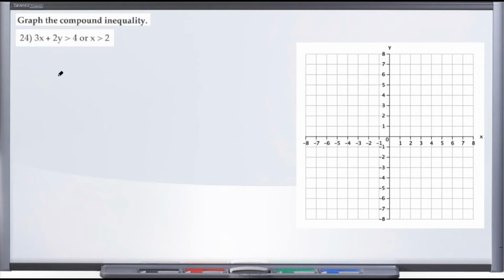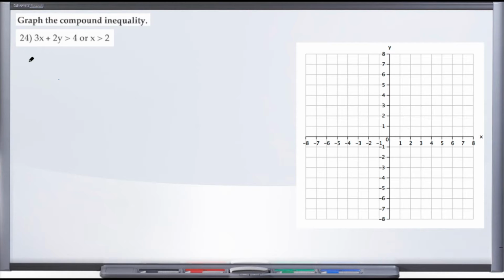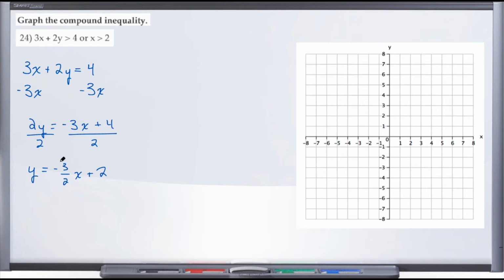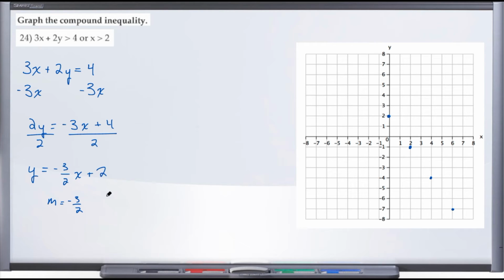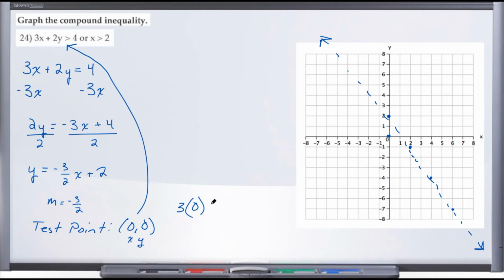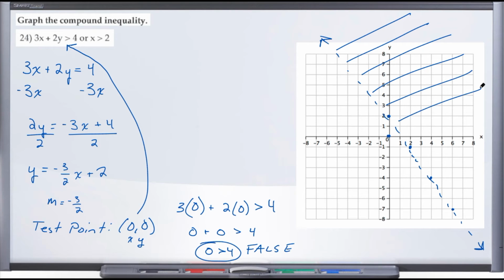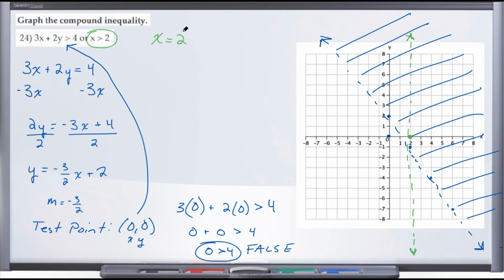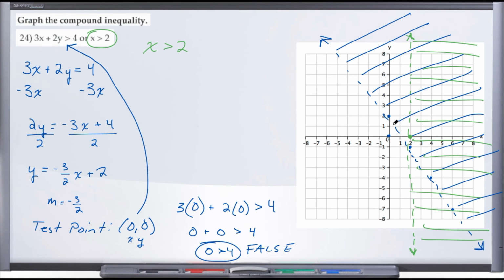MAT1033 Practice Test #1 Question 24, Graph the Compound Inequality